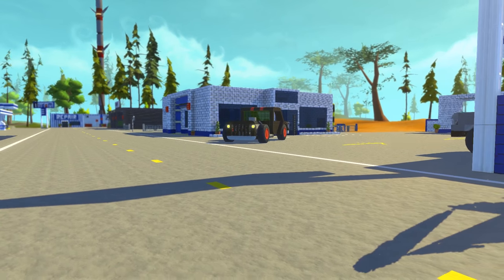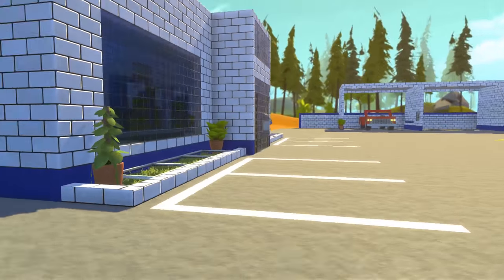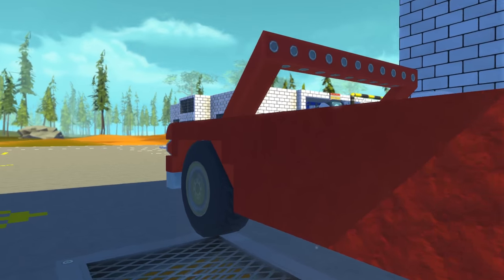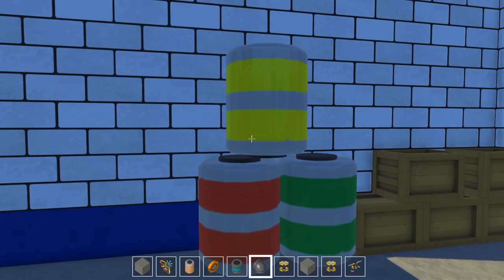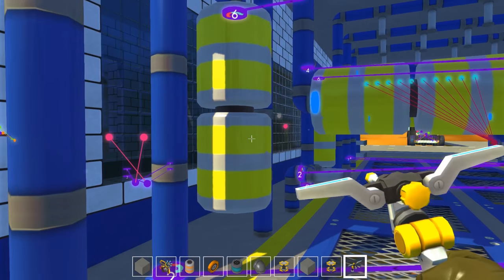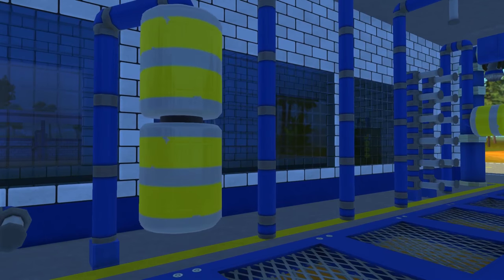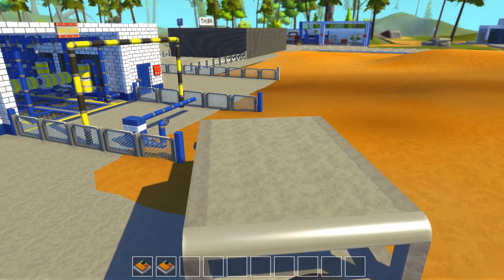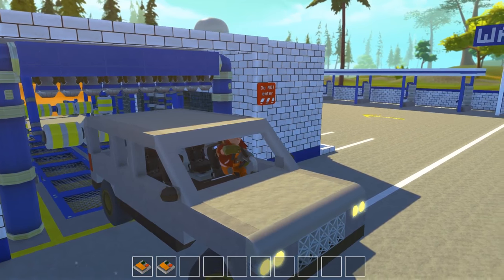Scrap Mechanic Gameplay- EP 63- Car Wash (Download In The Description)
Welcome to Camodo Gaming's Let's Play Scrap Mechanic Gameplay EP 63 Car Wash. I've taken on the most request feature to the city. This was a big challenge but I think I pulled it off. I would have liked to make a system that drags the cars thru the wash.